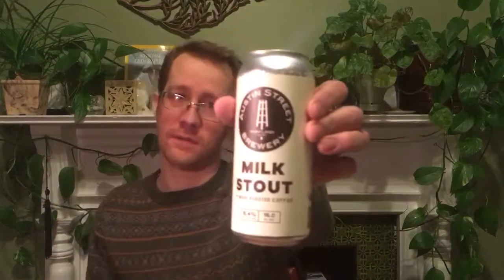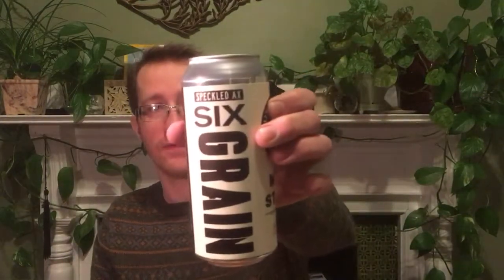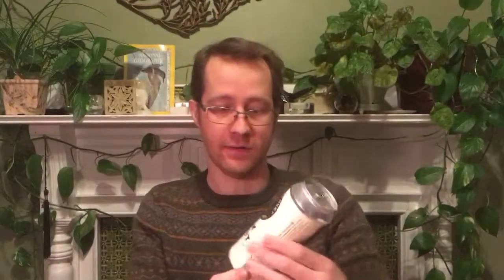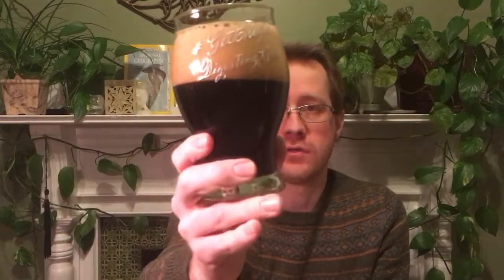Austin Street Coffee Six Grain Milk Stout